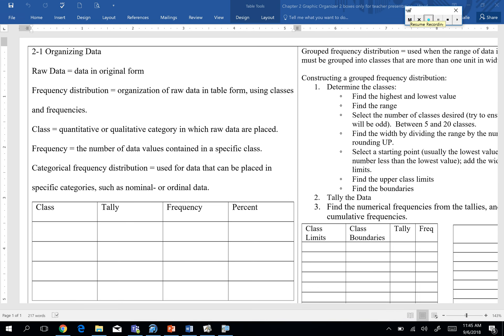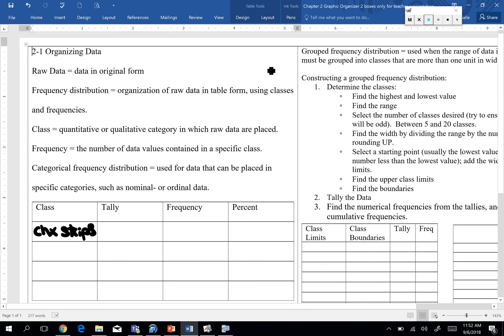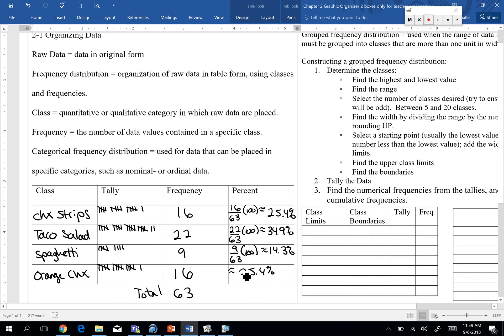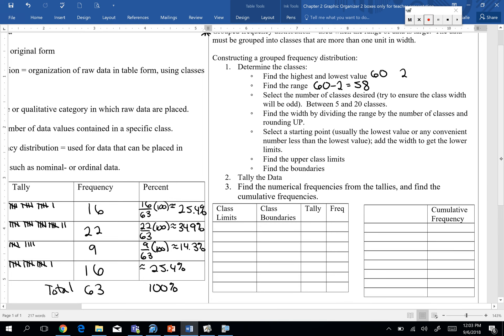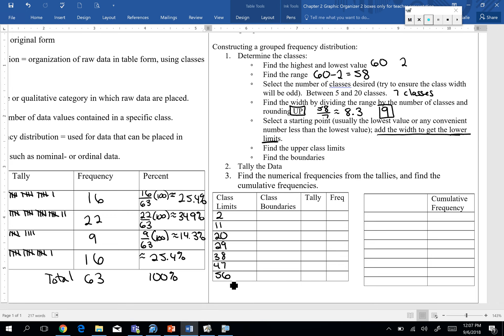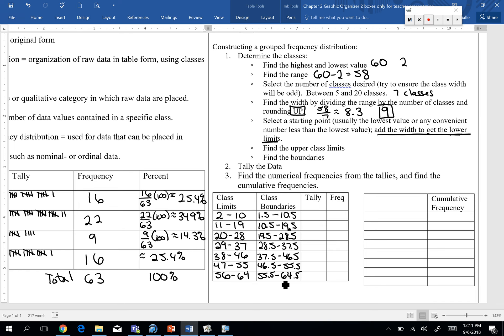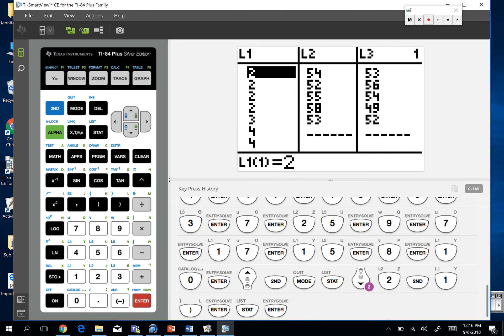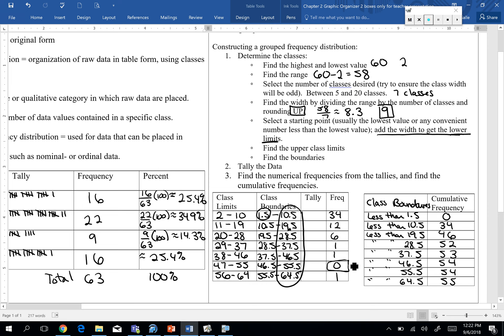Statistics 2-1 Lecture Recording